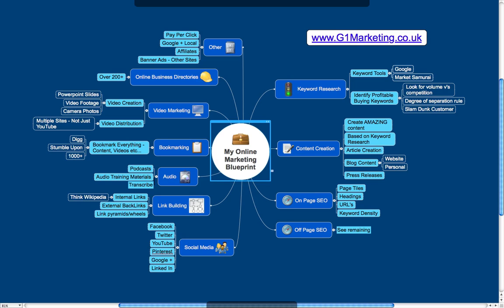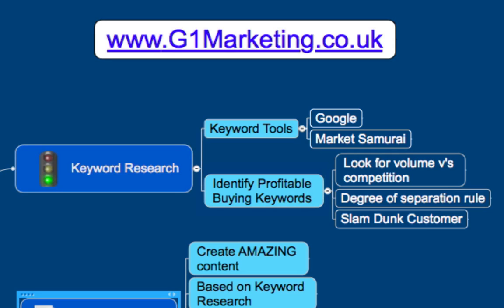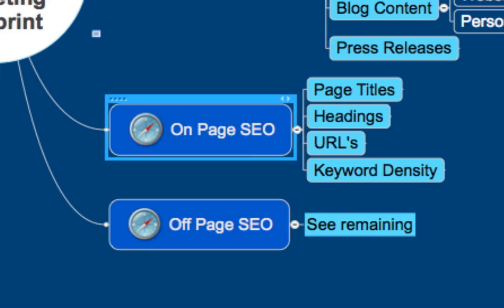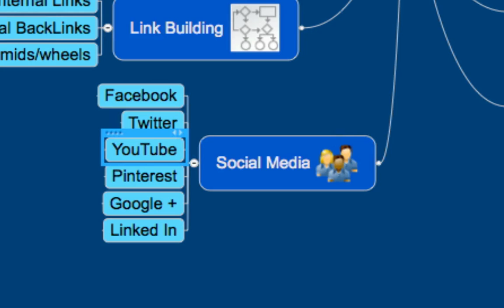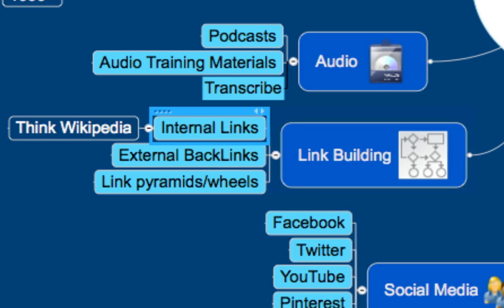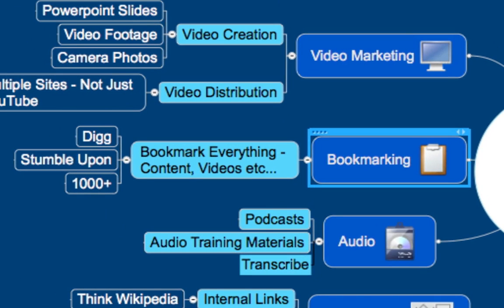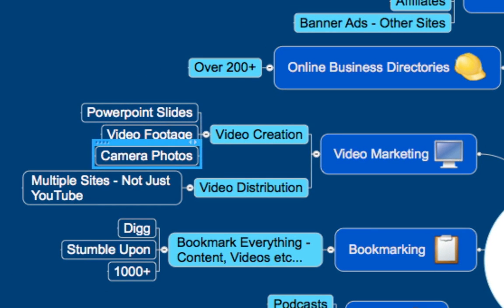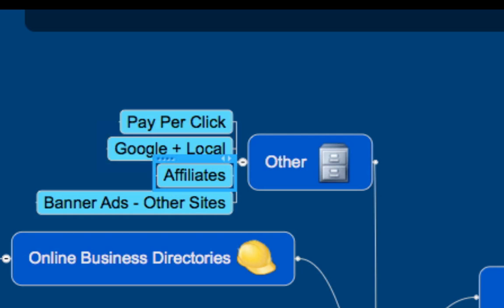SEO Glasgow - Online Marketing Blueprint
- Due to popular demand, I am releasing a copy of my SEO Glasgow Online Marketing Blueprint. TO GET A FREE PRINT COPY RIGHT NOW, WATCH TO THE END OF THE VIDEO FOR THE UNIQUE LINK. This is my personal online marketing blueprint that I use as a reference guide when it comes to online marketing campaigns and any product or brand launches for clients. Following this blueprint, you will see an amazing transformation in your online rankings, resulting in a boost in traffic to your website (or other online channels) and an increase in enquiries and sales...subject to your website design of course!